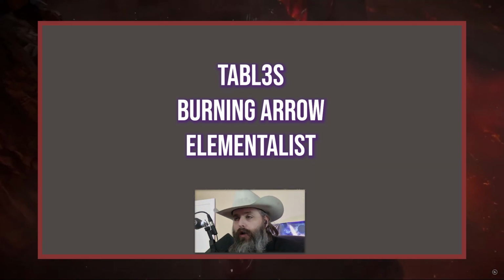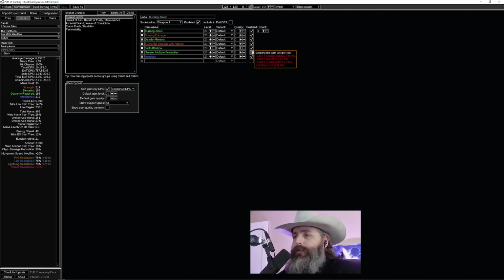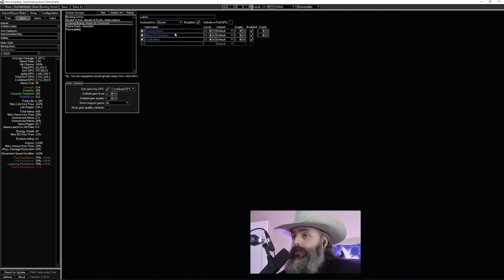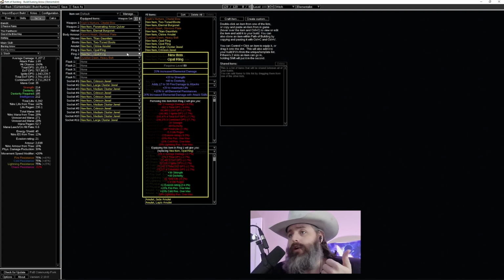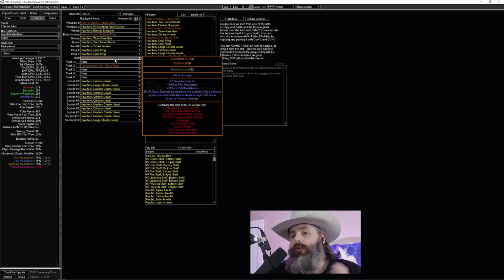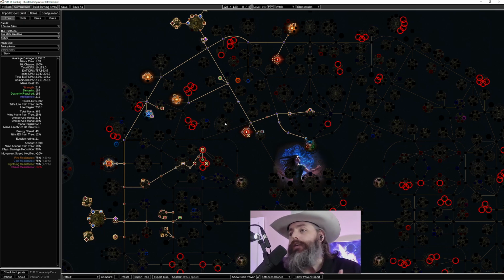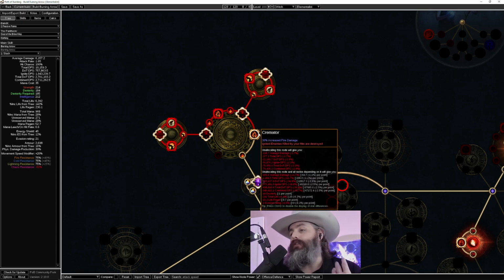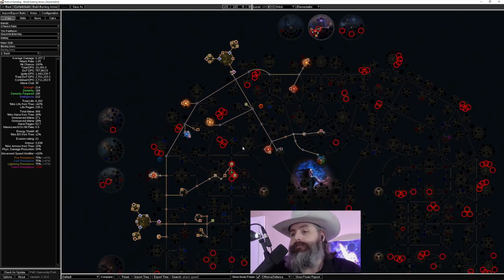❰Path of Exile 3.16 Scourge❱ Burning Arrow Elementalist (build on hold)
Excited to bring this build to yall! Soon as the POB was updated I went to work.  I hope yall enjoy this guide, look for more content soon! Be good

0:00 Intro
0:33 Build/Skill Overview
4:12 Skill Gems Overview
7:05 Gear Overview
11:45  Skill Tree Overview
19:43 Outro (Thank you for watching!)